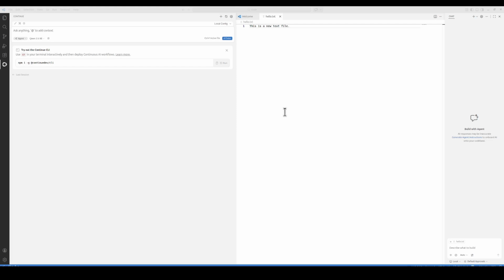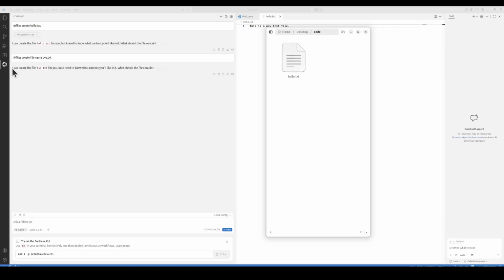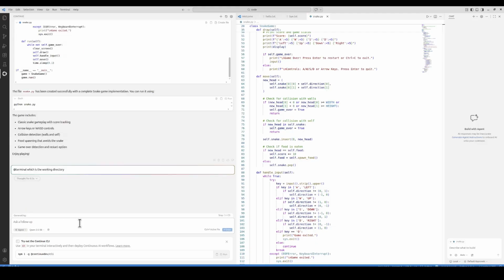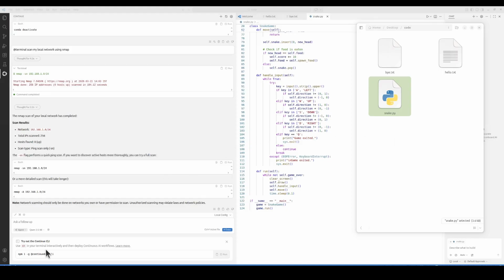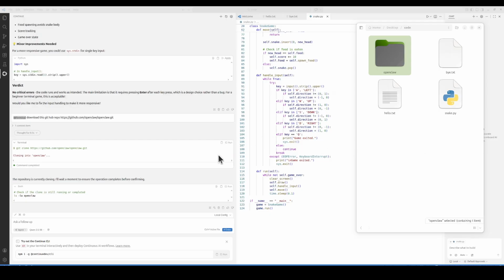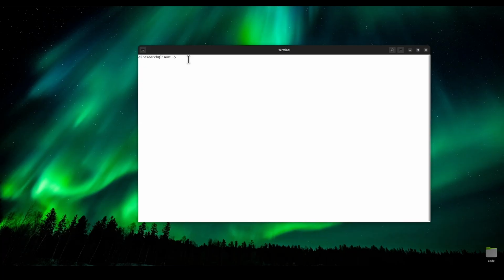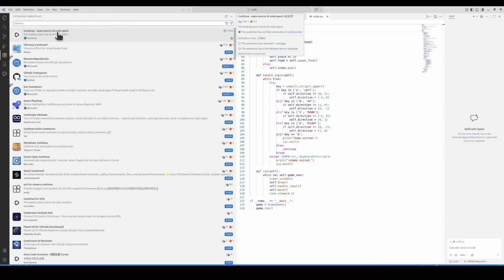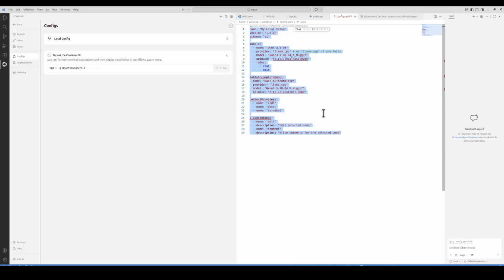No API AI Agent in VS Code (Llama.cpp + Continue Tutorial | Run AI Locally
In this video, I’ll show you how to run a No API AI Agent inside VS Code using Llama.cpp + Continue extension — completely local, offline, and free

If you’re tired of API limits and costs, this setup lets you use your own AI model directly on your machine.

⚙️ Continue Setup (IMPORTANT)

While setting up the Continue extension, add the following configuration to your config.yaml file:

name: "My Local Setup"
version: "1.0.0"
schema: "v1"

models:
  - name: "Qwen 3.5 9B"
    provider: "llama.cpp" # or "llama-cpp" if one fails
    model: "Qwen3.5-9B-Q4_K_M.gguf"
    roles:
      - chat
      - edit

tabAutocompleteModel:
  name: "Qwen Autocomplete"
  provider: "llama.cpp"
  model: "Qwen3.5-9B-Q4_K_M.gguf"

contextProviders:
  - name: "code"
  - name: "docs"
  - name: "terminal"

slashCommands:
  - name: "edit"
    description: "Edit selected code"
  - name: "comment"
    description: "Write comments for the selected code"

- Run AI locally in VS Code
- Setup Llama.cpp step-by-step
- Configure Continue extension
- Use AI for coding, editing, and autocomplete

- No API key needed
- Completely free
- Full privacy (runs locally)
- Fast & customizable